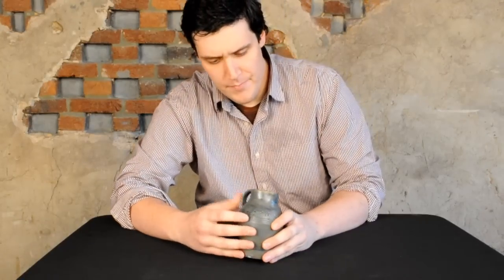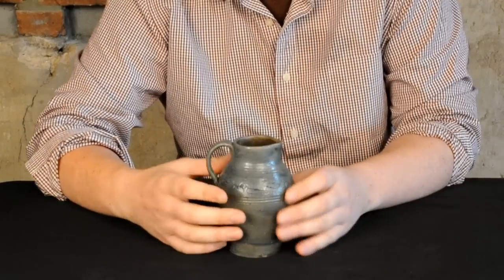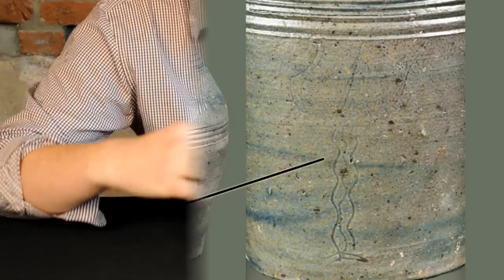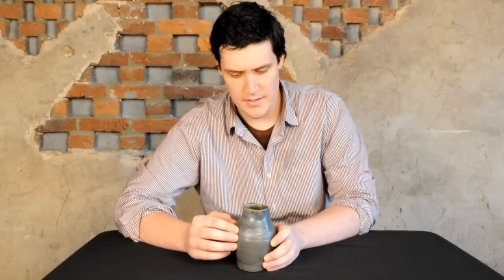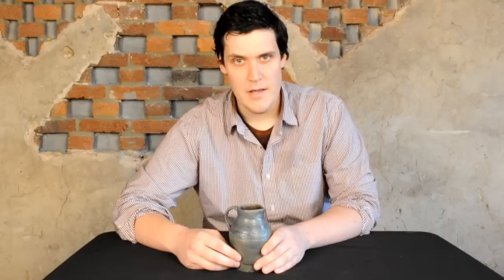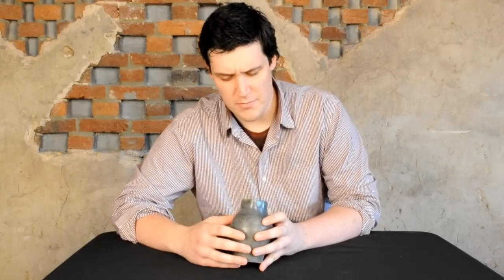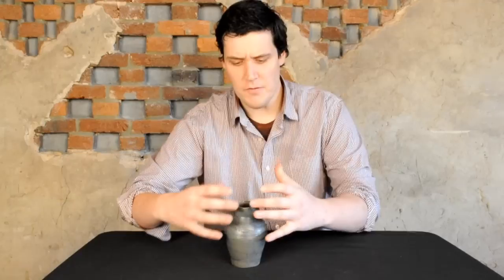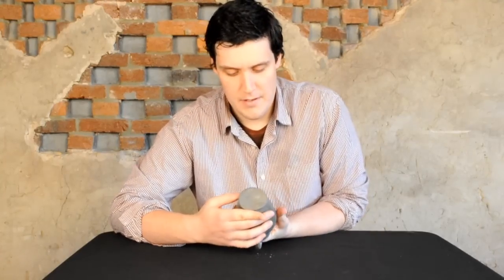Important Antique Stoneware Pitcher Excavated in Philadelphia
Luke talks about an American stoneware pitcher dug out of a Philadelphia privy that has helped revolutionize our understanding of stoneware production in the city. These stoneware pieces with coggled designs are always attributed to Old Bridge, New Jersey, but the discovery of this piece very near Branch Green s well-known (but fairly mysterious) stoneware pottery on Second Street basically affirms that some of the extant examples are actually of Philadelphia origin. It will be sold on March 2, 2013 as part of our first stoneware & redware pottery auction of the year.